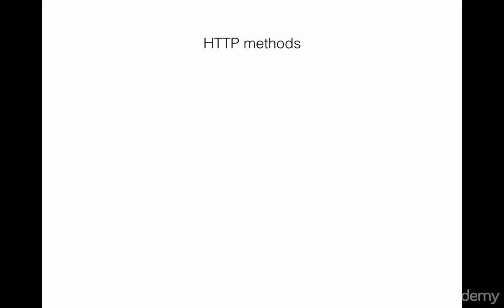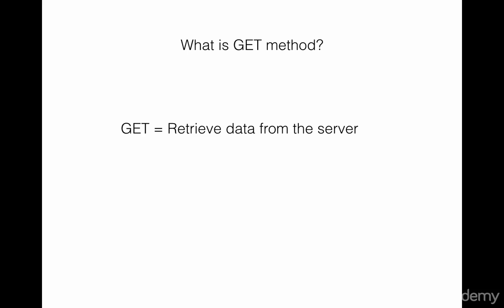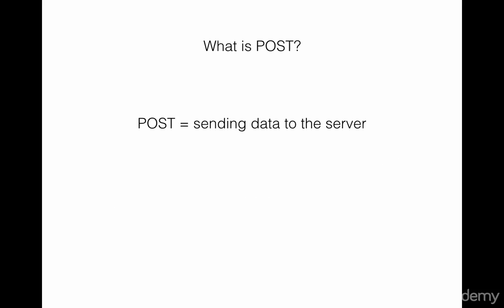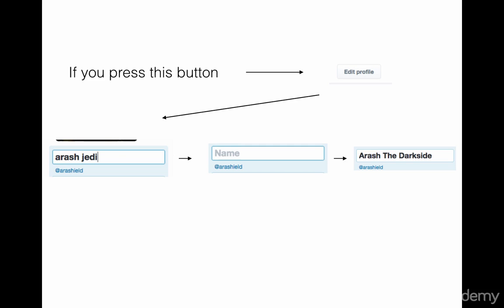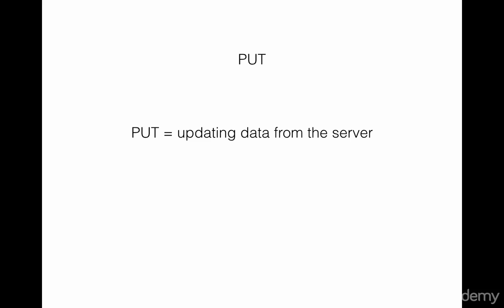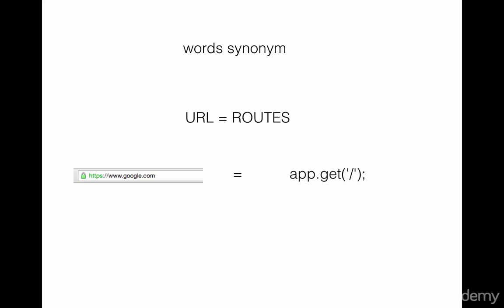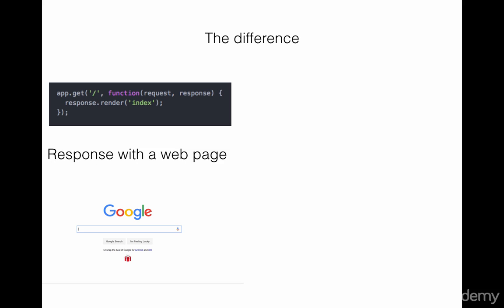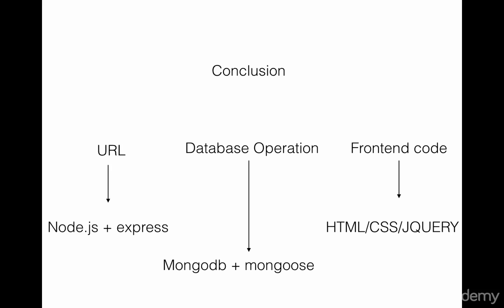006 Basics of HTTP